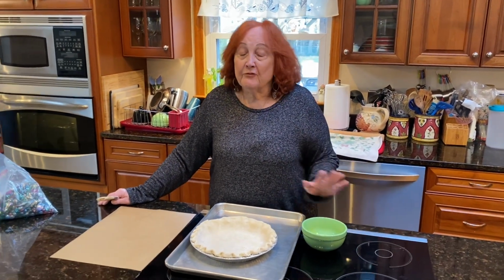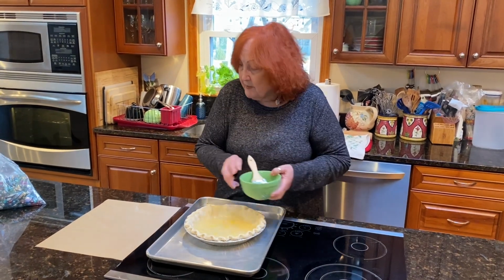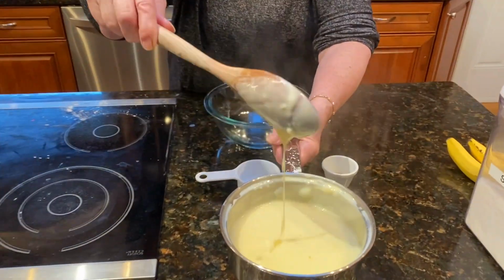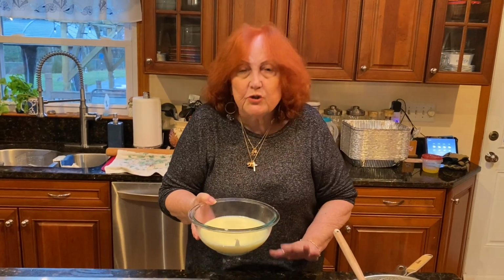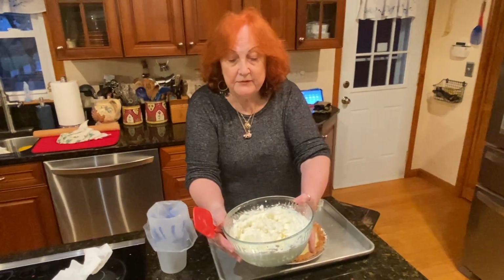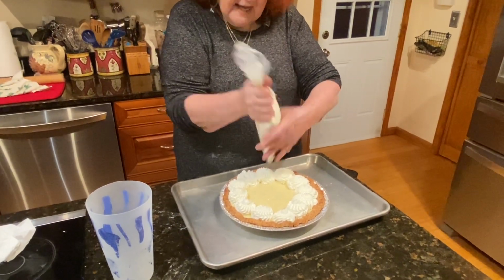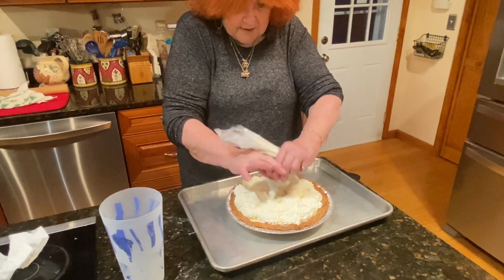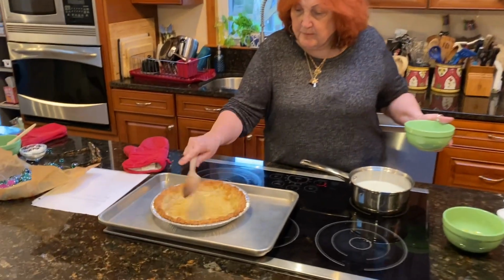Delectable Banana Cream Pie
Click on it and that's all there is to it. You will get a notification when I put a new video up so you don't
miss anything.

Banana Cream Pie

One 9 or 10” pie shell (make or purchased)
Egg wash the bottom of the pie crust and cover with parchment paper. Pour in beads or dried beans to blind bake. Place pie shell on baking sheet.
Blind Bake at 425 degrees for 20 minutes, then lower to 350 degrees for 8 minutes
Take out and cool until ready to fill

Custard

3 egg yolks
1 tablespoon of vanilla
2 cups of milk
4 tablespoons of corn starch
½ cup sugar

Bring milk to boil.  In large bowl whisk together eggs, sugar, vanilla and corn starch.  Pour a small amount of hot milk into the bowl to temper the eggs.  Pour mixture back into pot and stir until thickened. Strain through sieve until all lumps are removed.

3 small bananas or two large bananas cut up and placed in bottom of cooled baked pie shell.  Pour custard over bananas and spread evenly.

Whipped Topping

2 ½ cups of heavy cream
½ cup confectionary sugar

Whipped until it’s thickened and decorate the top of the pie with whipped cream.

Assemble your pie and enjoy!!

This is the link to the knives I use in my video. They are really good knives.

  / nannysitalian.  .

Code: NANNYSITALIANKITCHEN